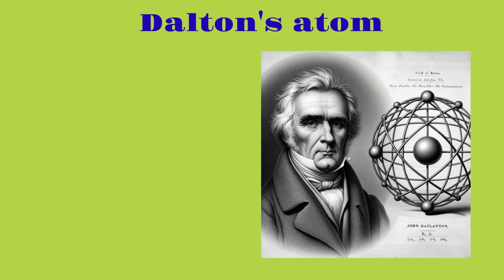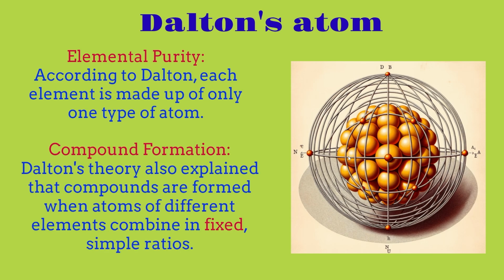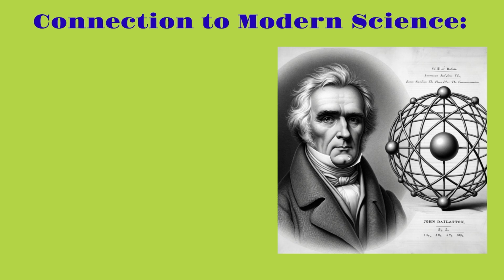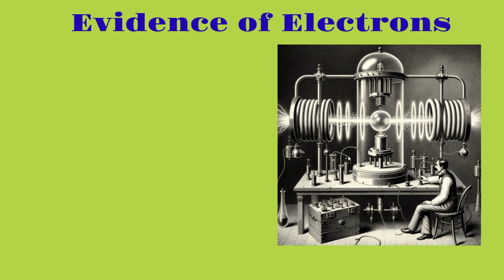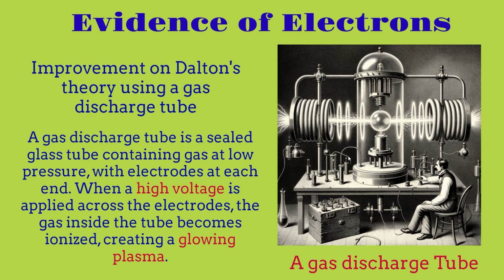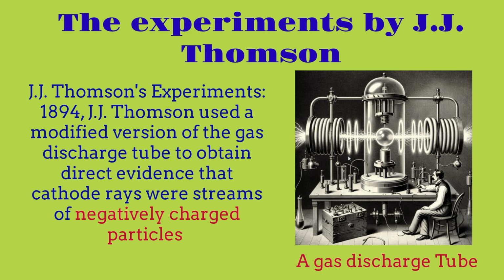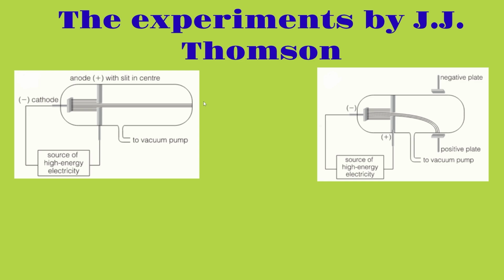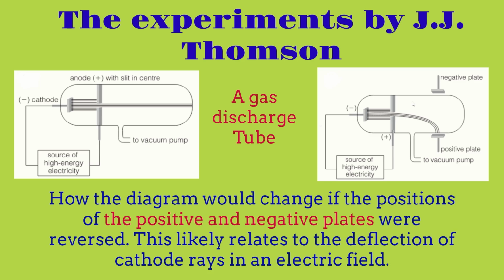History of The Atomic Theory | Evolution of The Atomic Theory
Welcome to "History of The Atomic Theory | Evolution of The Atomic Theory," a captivating journey through the development of atomic theory. Perfect for students and science enthusiasts, this video delves deep into the groundbreaking discoveries and theories that have shaped our understanding of atomic structure.

🔹 High-Energy Particle Accelerators:
Dive deeper into the world of high-energy particle accelerators, which have revolutionized our understanding of the atomic world. Learn about their role in smashing subatomic particles at high speeds, revealing insights into the fundamental structure of matter. These accelerators have been instrumental in confirming the existence of predicted particles and discovering entirely new ones, expanding our knowledge of the universe's most basic components.

🔹 Dalton's Atomic Model:
Delve into John Dalton's atomic model, a pivotal theory that proposed atoms as the smallest indivisible units of matter. This segment examines how Dalton's theory, with its emphasis on atomic weights and chemical combinations, overcame the ancient idea of four elements and established a new foundation for chemical science. We explore the enduring impact of his ideas on chemical formulas and reactions.

🔹 Thomson's Discovery of Electrons:
This section uncovers the story of J.J. Thomson's pioneering experiments that led to the discovery of the electron. Understand how Thomson's work not only revealed the existence of subatomic particles but also challenged the prevailing atomic model of his time. His discovery marked a significant shift in scientific thought, paving the way for the intricate atomic models that followed.

🔹 Connection to Modern Science:
This segment explores how the discoveries in atomic theory have profoundly influenced modern science. It discusses the direct impact of atomic understanding on various scientific fields like material science, medicine, and energy. The evolution of atomic theory has not only deepened our comprehension of the physical world but also fostered technological advancements, from semiconductors to medical imaging. This part highlights the ongoing relevance of atomic theory in current scientific research and its crucial role in shaping future innovations.

🔹 Evolution of Atomic Theory:
Concluding the journey, this part traces the entire timeline of atomic theory, from ancient philosophies to modern quantum mechanics. Highlighting the contributions of key figures like Dalton, Thomson, Rutherford, Bohr, and many others, this segment illustrates how each discovery and hypothesis added layers to our understanding, shaping the complex and nuanced view of the atom we hold today.

🔹 Evidence of Electrons:
This segment delves into the compelling evidence that solidified the existence of electrons in atomic theory. It covers the groundbreaking experiments and observations that confirmed the electron's role in atomic structure, such as cathode ray tube experiments and oil drop experiments. These pivotal discoveries provided tangible proof of electrons and their properties, such as charge and mass, significantly enhancing our understanding of atomic components and laying the groundwork for further exploration into the quantum world.